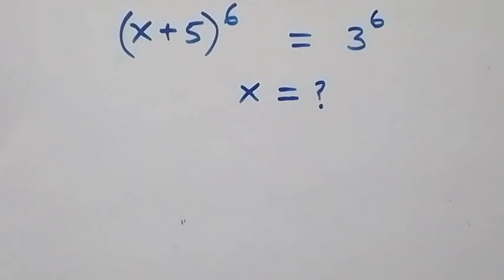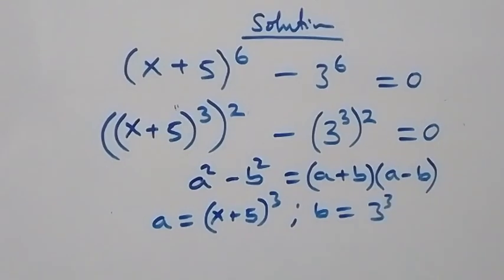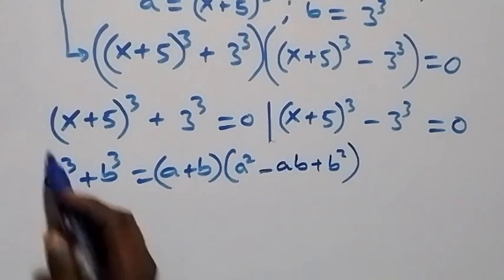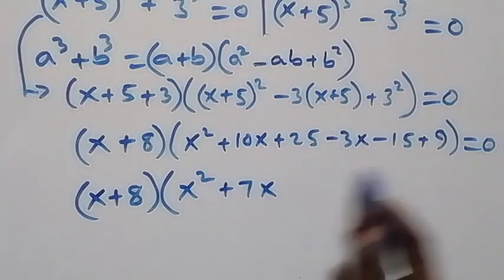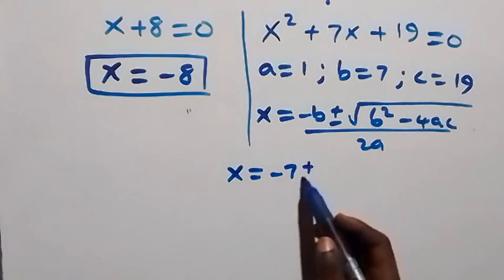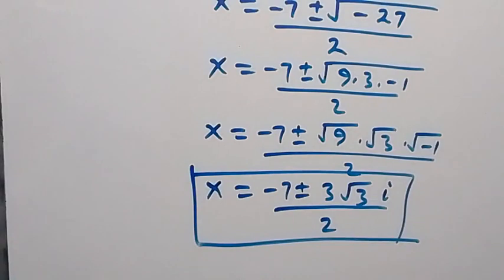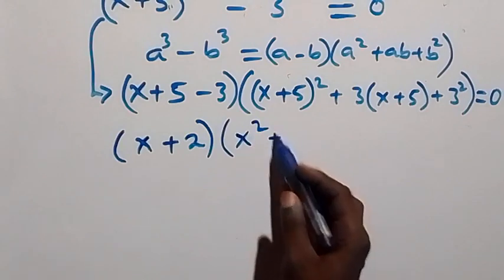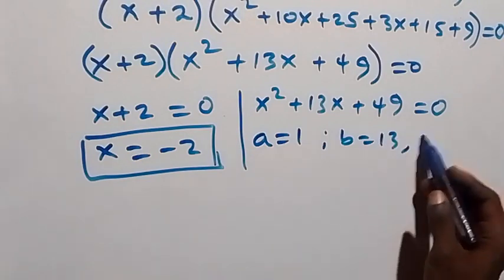Nice Exponential Equation | Math Olympiad Problem